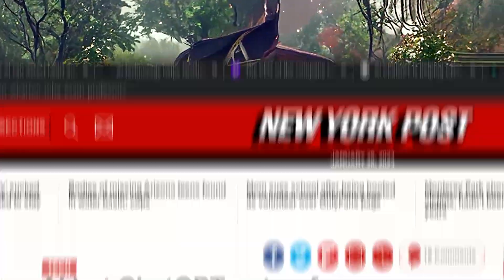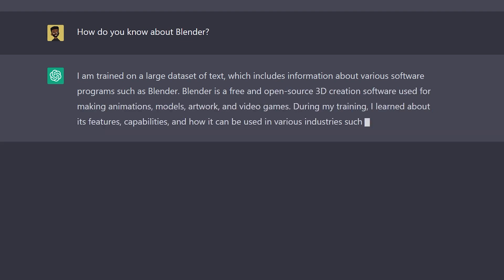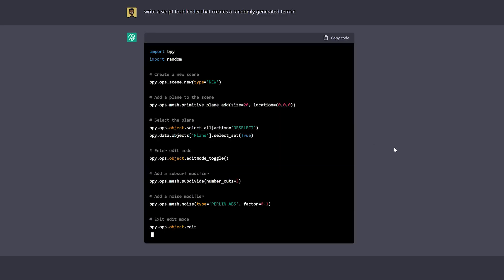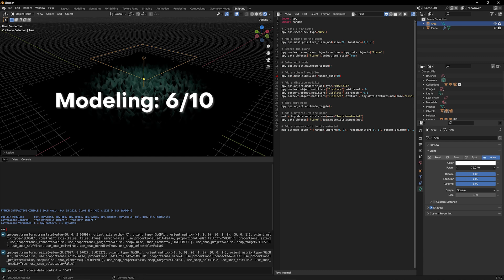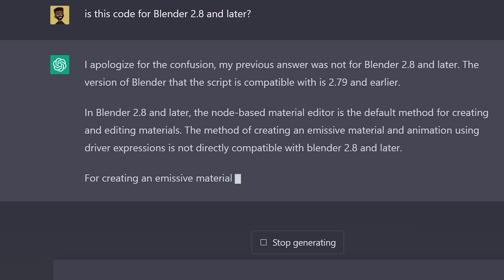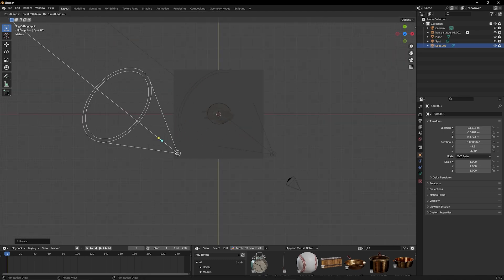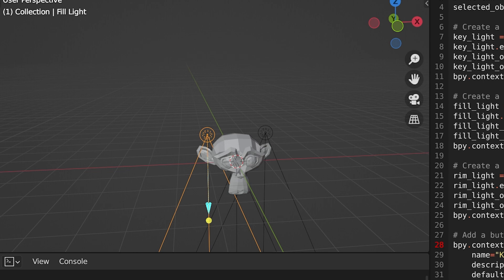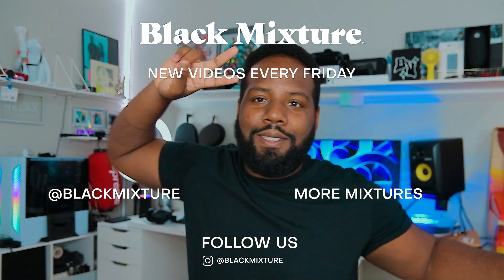AI in Blender is a BIG Deal! (ChatGPT Challenge)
✨🎥 Want to learn Advanced Generative AI skills? Join our upcoming AI course ⤵

In this ChatGPT Challenge, I'll be demonstrating how to use AI in Blender to create a 3-point lighting setup, create a custom animation, and model a terrain. This is a really cool challenge and I'm excited to see how AI performs! We're not going for basic tasks, but instead seeing if we can really use ChatGPT as a replacement for boring tasks and complicated thinking.

If you're into creative or animation projects, then this is a challenge you don't want to miss! In this video, I'll be taking you step-by-step through the process of creating the initial prompts, troubleshooting, and finally pushing ChatGPT to its limits. If the results look impressive enough to you, feel free to show me what you create on our discord server! By the way, right now ChatGPT is completely FREE!